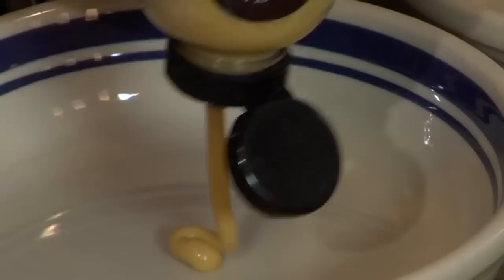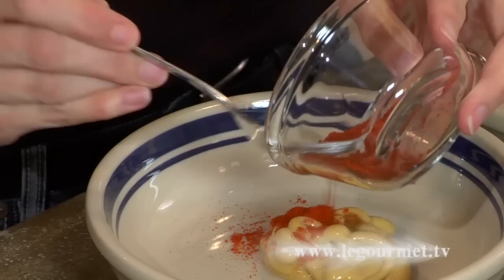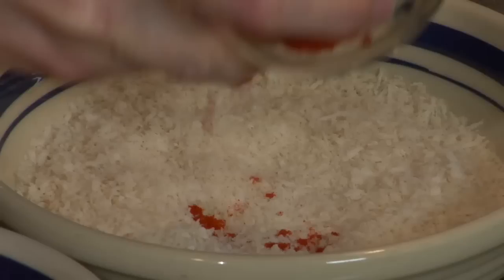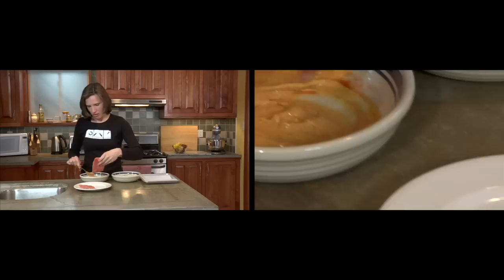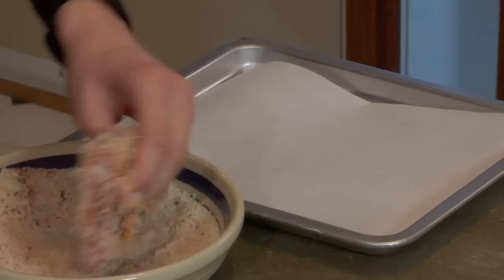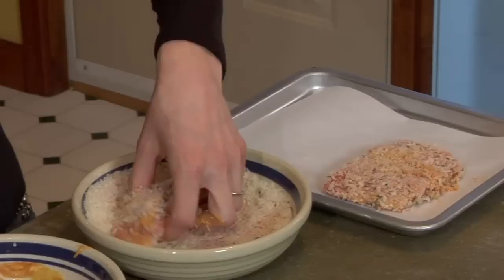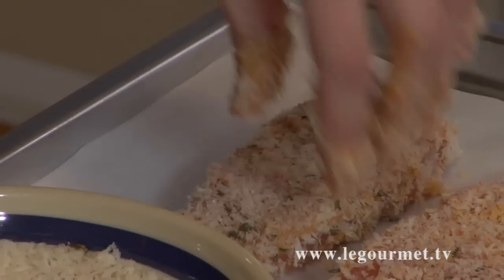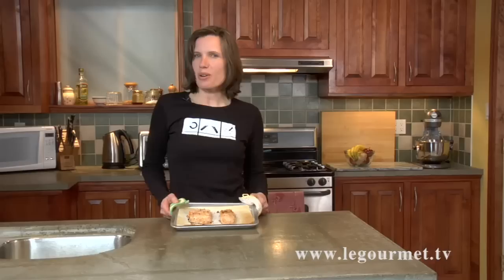Panko Salmon Recipe. - LeGourmetTV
Looking for a fast and tasty way to get more fish into your diet? Julie shows you how easy it is to get this super tasty fish recipe on the table in less than 20 minutes.

Ingredients:
2 salmon filets (about 6 ozs each)
4 Tbsp honey mustard
1 Tbsp miring
1 Tbsp paprika
2 tsp fresh thyme chopped
2/3 cup panko